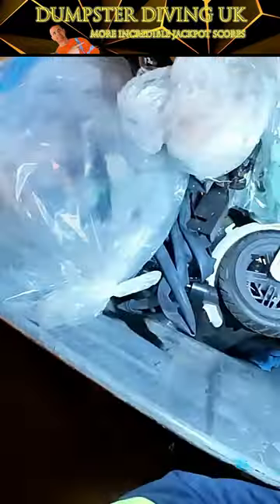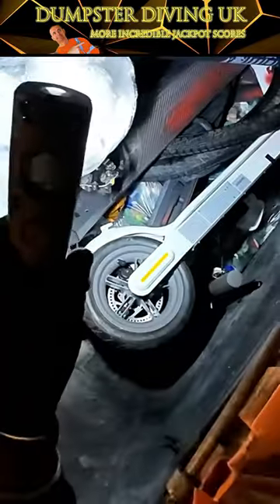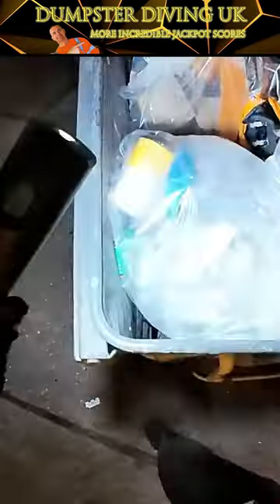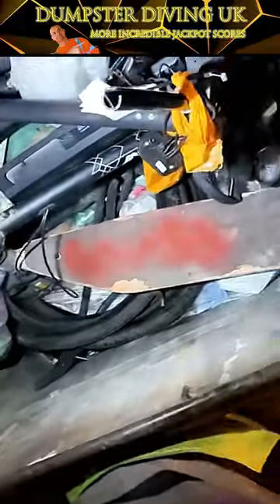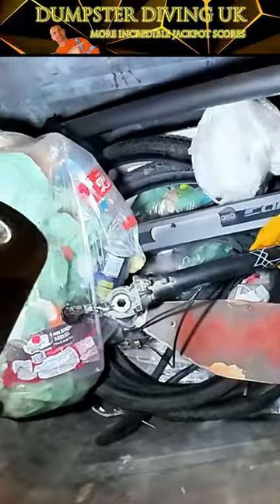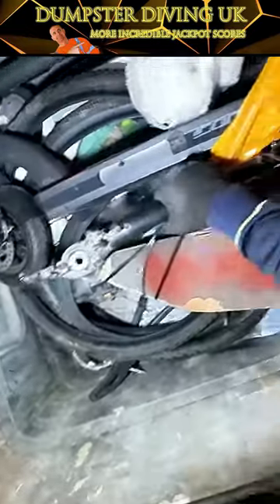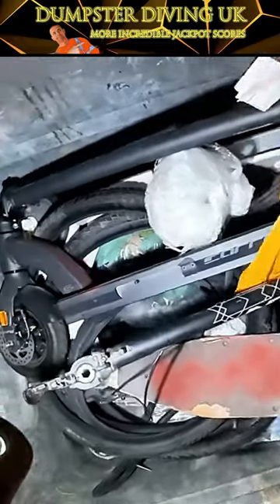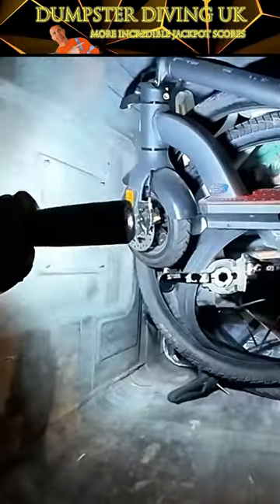DUMPSTER DIVING ELECTRIC SCOOTER MEGA SCORE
WHEN DUMPSTER DIVING ANYTHIING IS POSSIBLE AND YOU CAN FIND ALL SORTS OF ITEMS THROWN AWAY. SOMETIMES THEY ARE LITTLE SCORES AND SOMETIMES THEY ARE BIG. SOMETIMES THE ITEMS ARE BRAND NEW AND SOMETIMES THEY ARE USED. ITS ALL JUST LUCK  AT THE END OF THE DAY.

Please don't be to hard on me I'm just a man filming his life as a dumpster diver trying to survive hard times. I am not a professional film maker and I have no qualifications in media or filming I am just uploading snippets of my dives to bring people in the world a small insight in to my way of life my content is not professionally edited or filmed please take that into account when watching  Thanks for watching and for all the support from my loyal viewer and subscribers god bless and please enjoy the videos.

PRODUCTS I USE FOR DUMPSTER DIVING:

CLOTHING
Portwest C465 Hi-Vis 3-in-1 Contrast Bomber Jacket

Golomak® Hi Vis Hoodie, Hi Viz Sweatshirt Safety Work Reflective Jumper Hoodie

Rainberg Pack of 12 or 24 Safety Gloves

Pro Reacher Grabber 26” / 66cm. Long

CAMERAS;
DJI Osmo Action 4

GoPro HERO9

CAMERA MOUNTS;
UTEBIT Magnetic Camera Mount

NEEWER 50 in 1 Action Camera Accessory Kit

LIGHTING;
RALENO LED Video Light, Camera Light for Pictures Video Recording

VIJIM VL120 RGB Video Light

SD CARDS X2 SanDisk 128GB Ultra microSDXC card